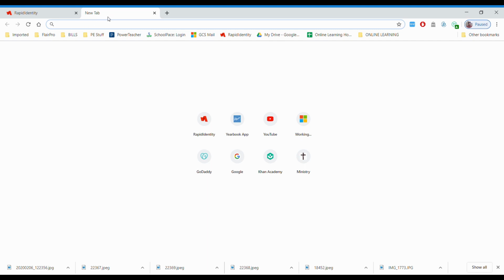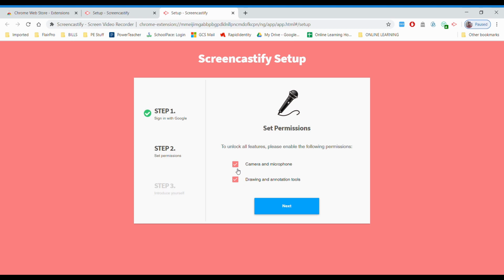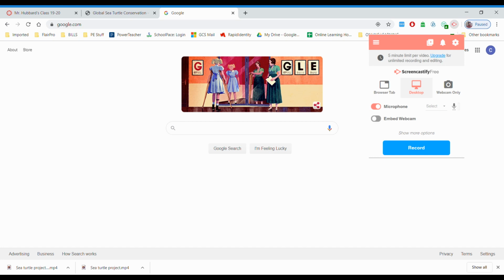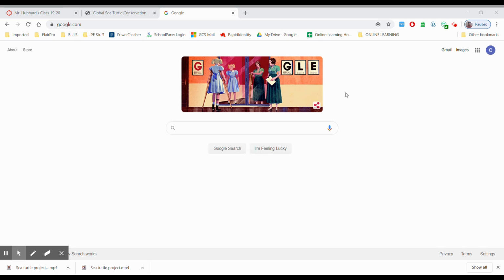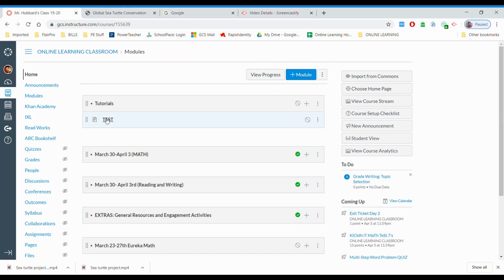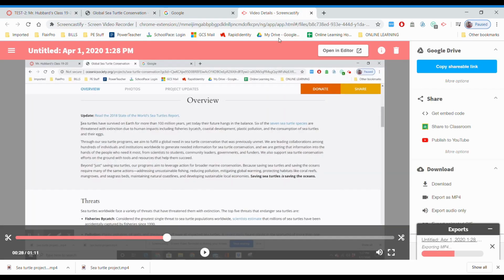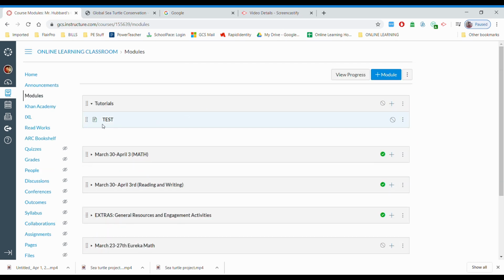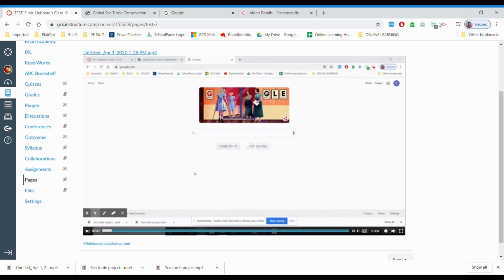Canvas Tutorial Screen Recording and Sharing using Screencastify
This tutorial will walk you through how to add the google chrome extension Screencastify, get it setup, and how to record your screen using voice over. Towards the end it will show you two techniques for uploading your new recorded video into a canvas course